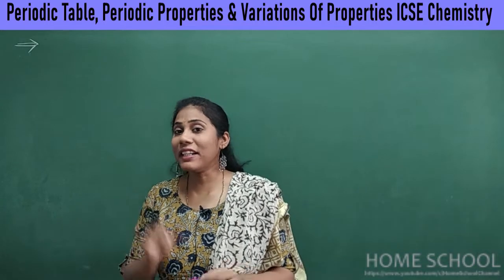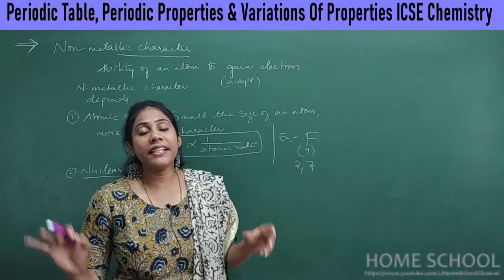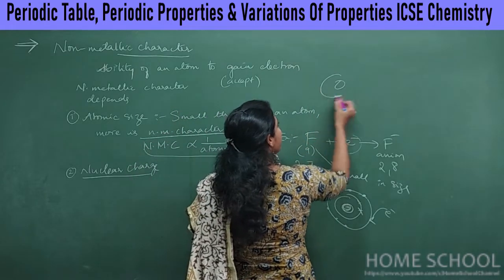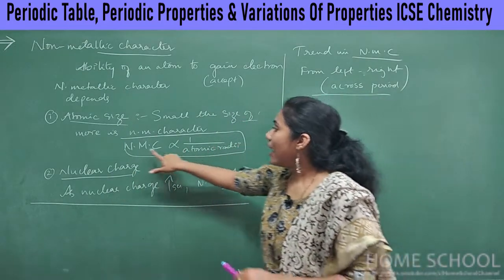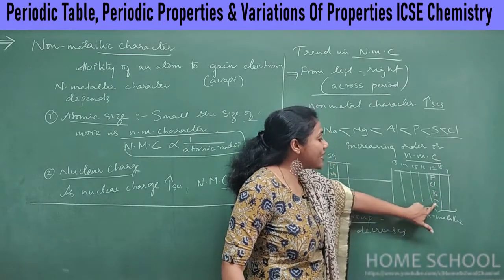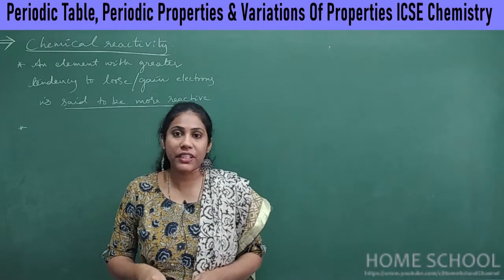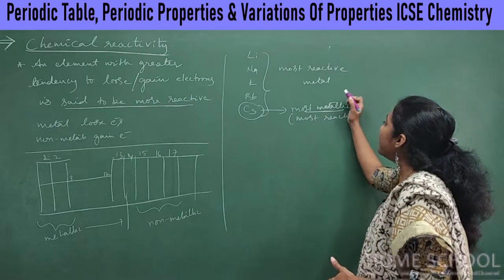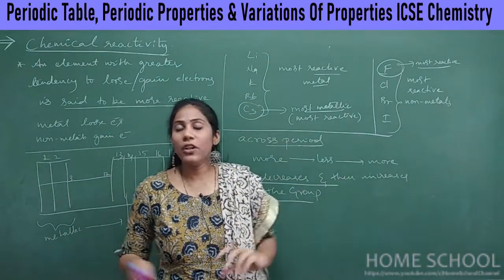Periodic Table Periodic Properties and Variations Of Properties Class 10 ICSE Chemistry Part-5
This video is about Periodic Properties
- Non- Metallic Character
-Chemical reactivity